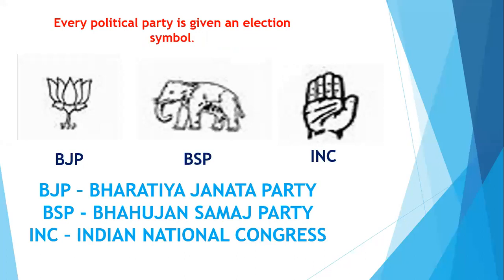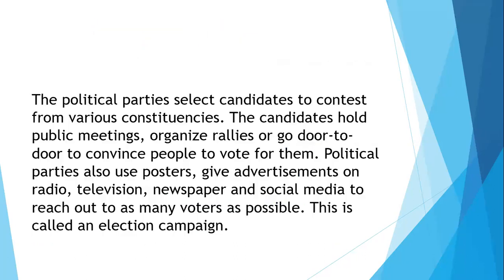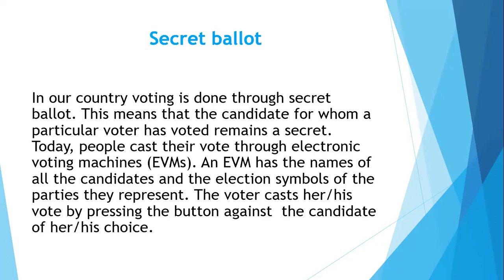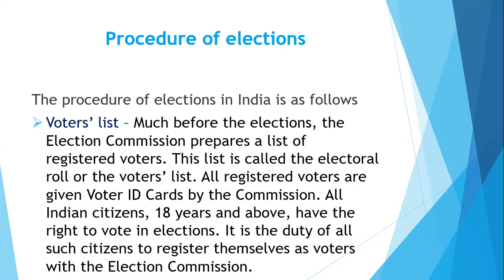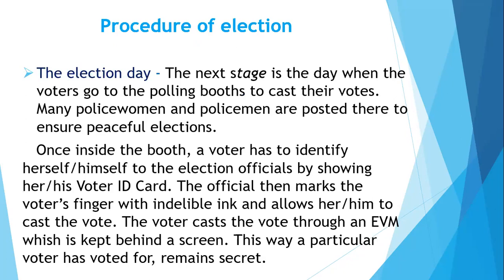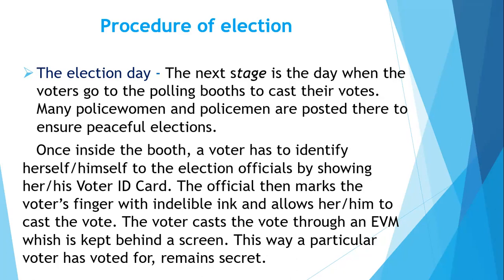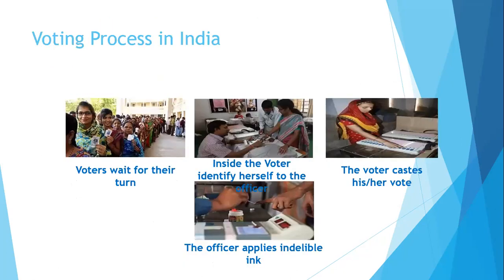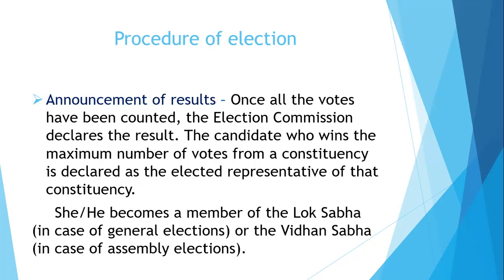Social Studies CHAP 8 Elections In India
In this video you will learn about:
1. Process of Voting
2. Constituency
3. Political Paety Name and their Symbol
4. Procedure For Voting